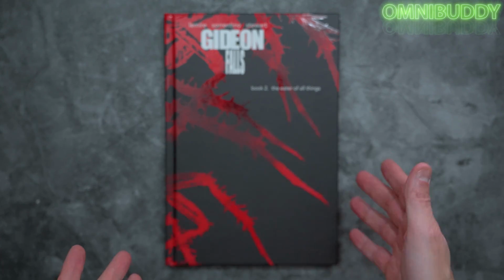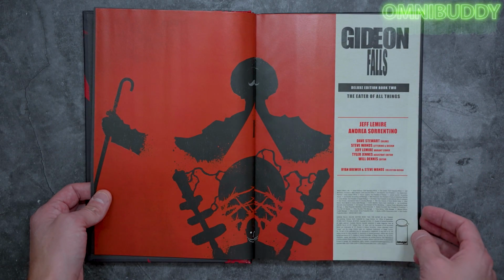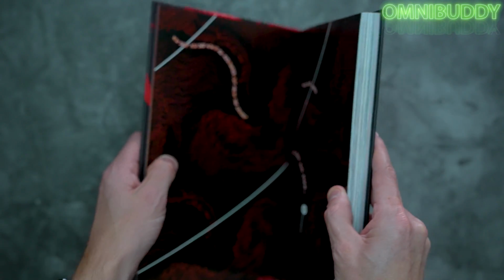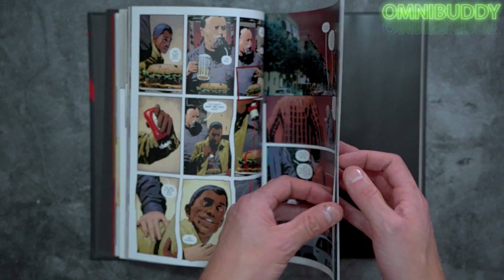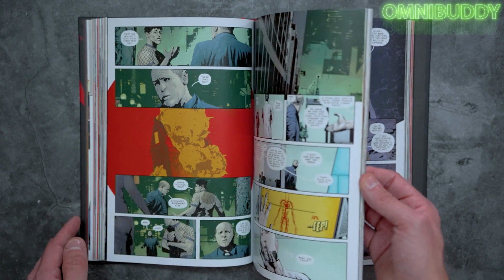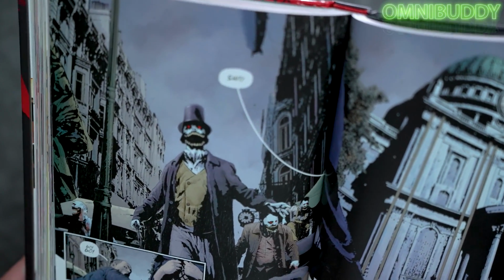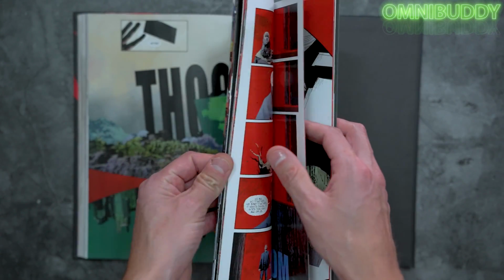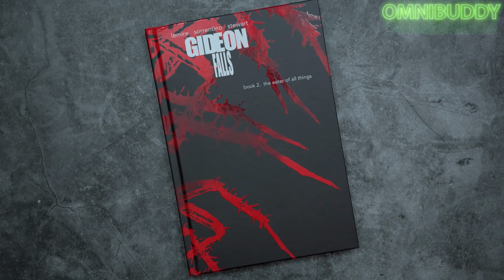Gideon Falls Deluxe HC (vol 2) | @Omnibuddy Overview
It's Spooktober! That means it's time to check out the creepy, horrific, and grotesque books! Let's get started by finding out why the black barn calls to us in Gideon Falls HC (vol 2)!

Follow  @Omnibuddy for more overviews, unboxings, photobait, and collecting tips & talk!